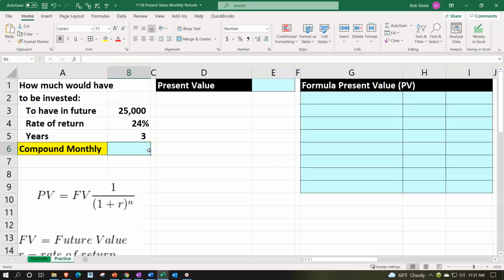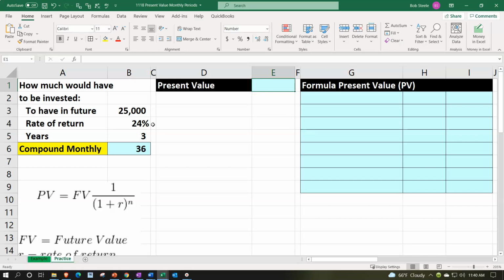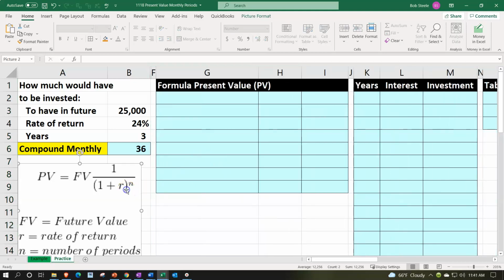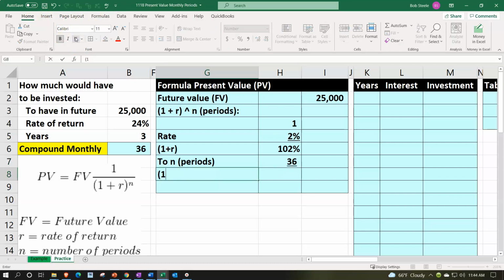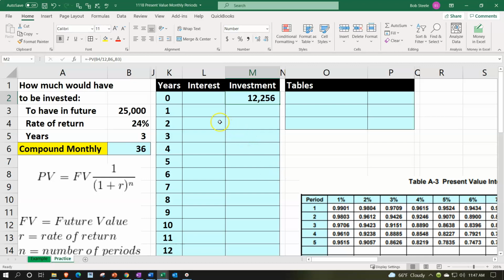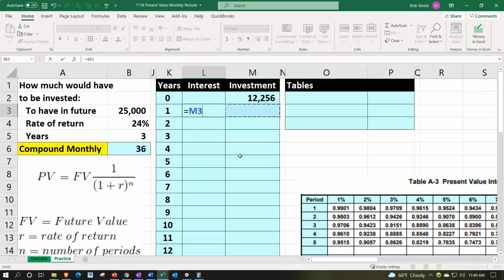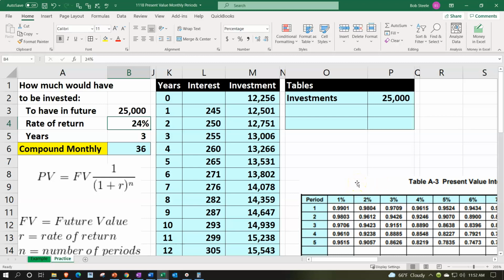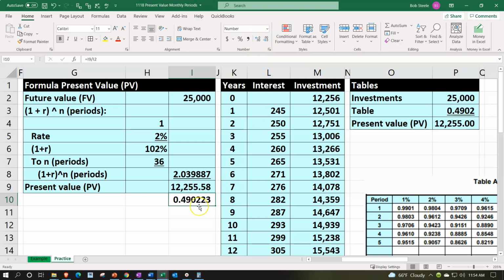Present Value Monthly Periods 1118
Present Value Monthly Periods
Personal Finance